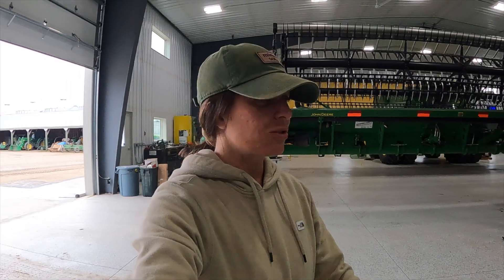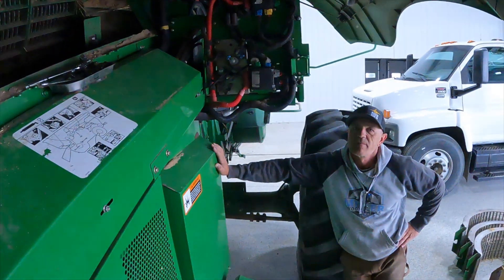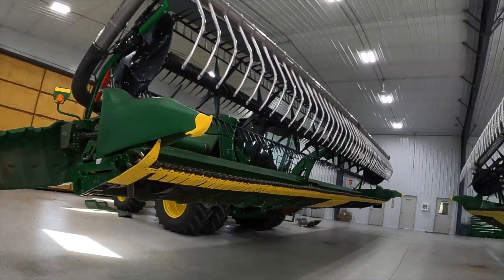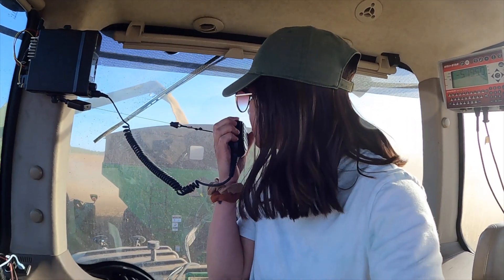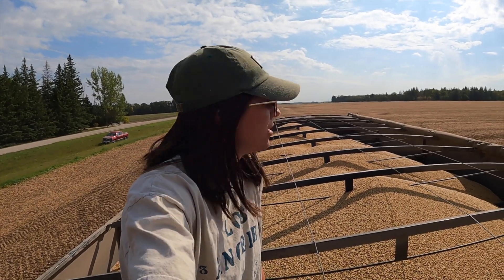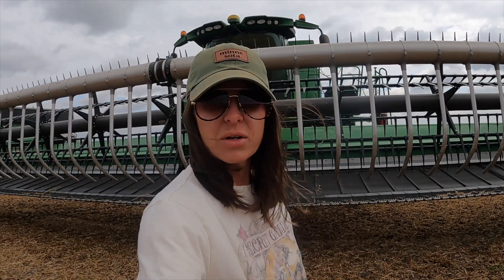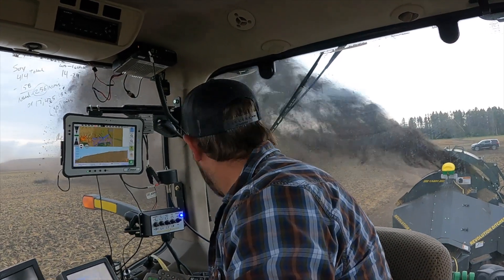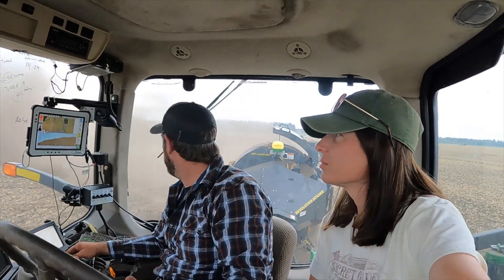Here We Go! The Start Of Soybean Harvest!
For up-to-date info on what we are doing follow us on

Haugen Family Farms is a 5th and 6th generation family farm based in Roseau County, located in the far Northwest corner of Minnesota, approximately 10 miles from the Canadian border. We raise corn, soybeans and spring wheat.